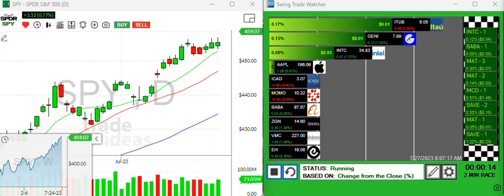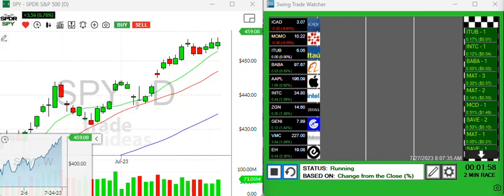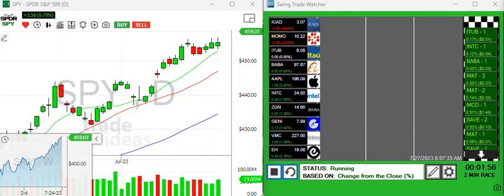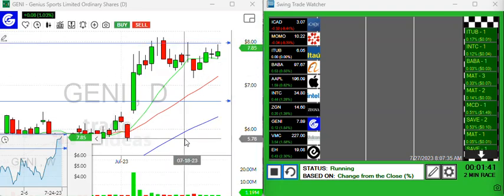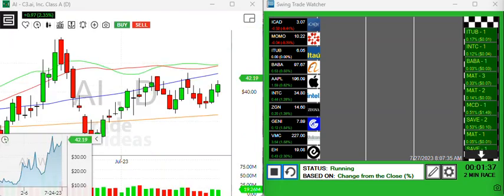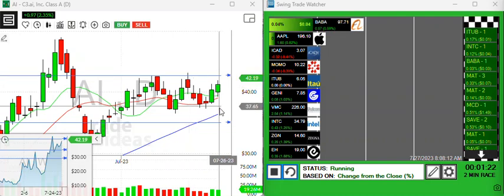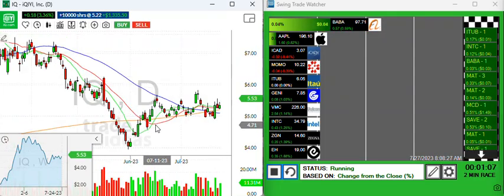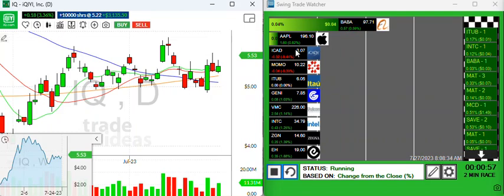Traders Eye Curated Swing Trades with Andy